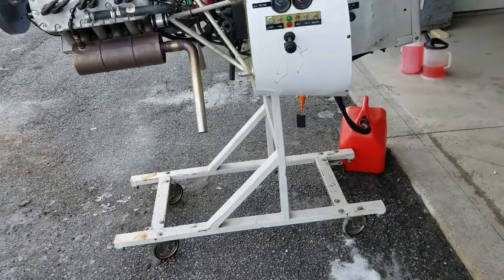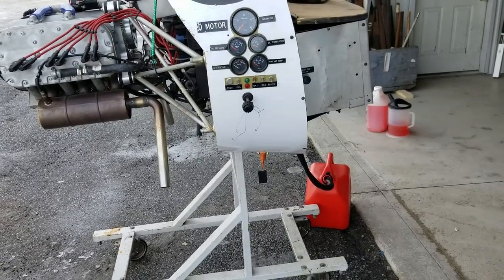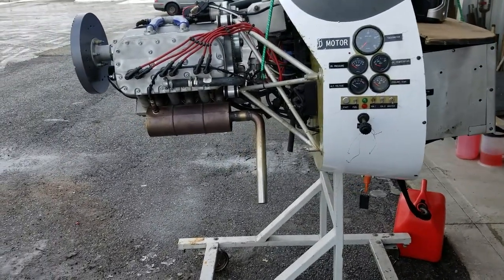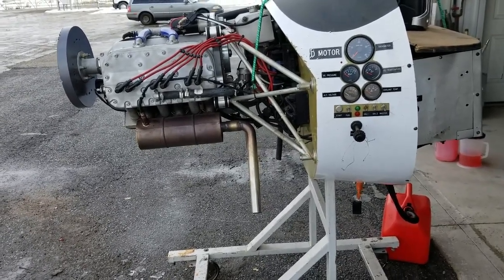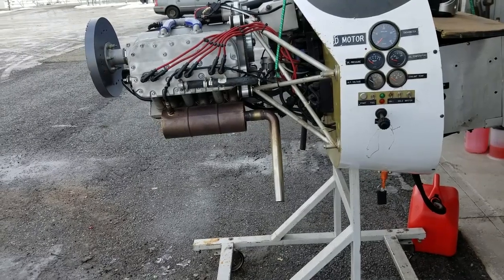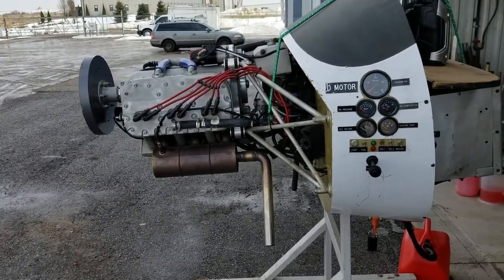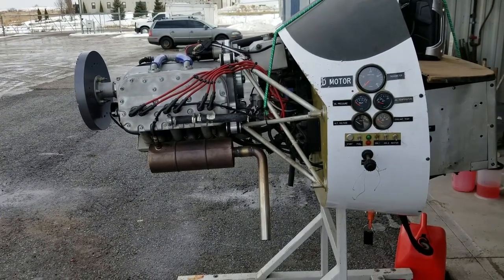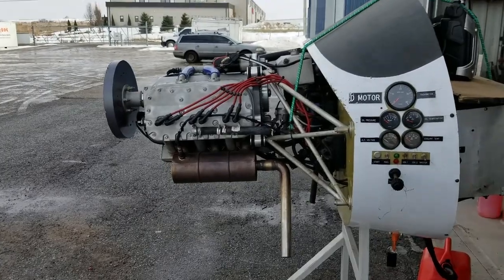Listen to the D-Motor LF39 on Demo Stand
This is a video of the LF39 (125 hp) engine running on the Demo stand so that people can listen to the sound of the engine running. Many people have asked what these engines sound like compared to the Rotax 900 series engines.